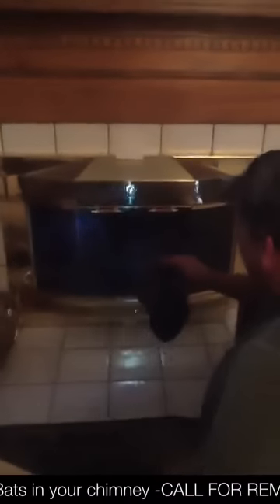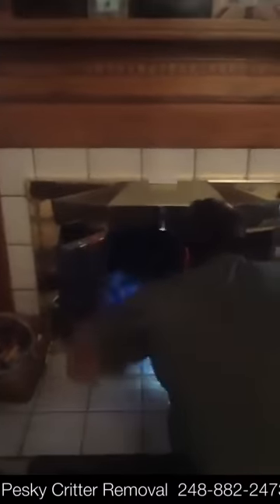Bats in your chimney -CALL FOR REMOVAL.-Novi mi